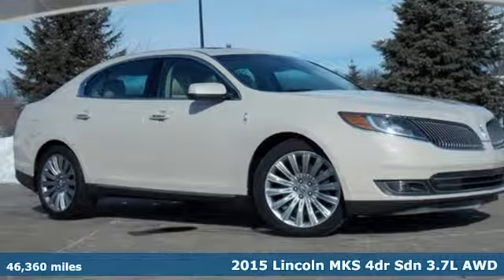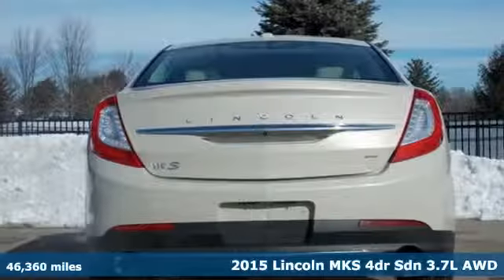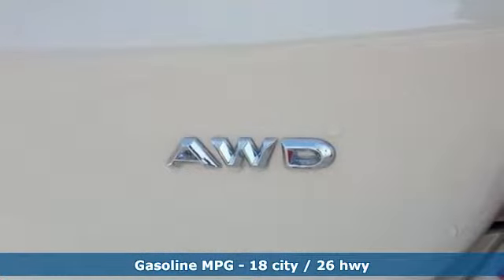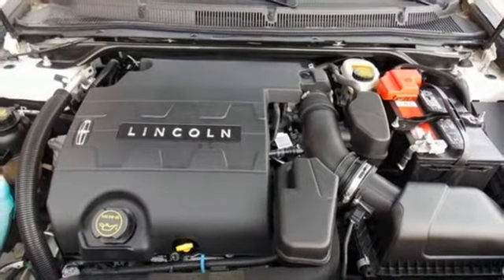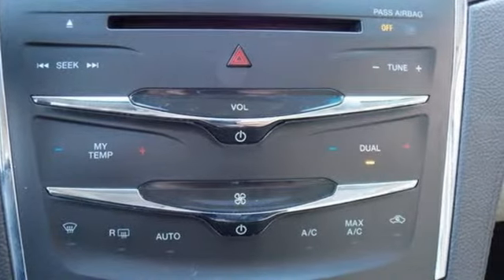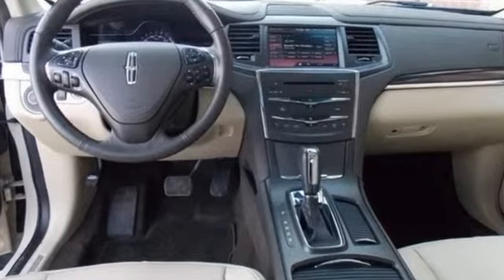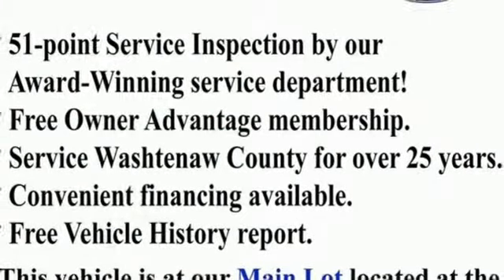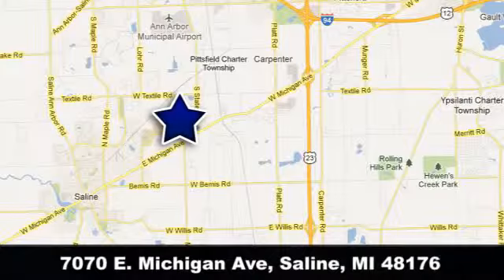Used 2015 Lincoln MKS Ypsilanti MI Ann Arbor, MI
Year: 2015
Make: Lincoln
Model: MKS
Trim: Base
Engine: 3.7L V6 Ti-VCT 24V
Transmission: 6-Speed Automatic with Select-Shift
Color: Silver
Interior: Light Dune
Mileage: 46360
Stock #: STK604979
VIN: 1LNHL9EK8FG604979

We have been serving the following communities for the last 29 years:

 - Saline
 - Ann Arbor
 - Ypsilanti
 - Belleville
 - Milan
 - Clinton
 - Manchester
 - Tecumseh
 - Adrian

Address:
7070 E. Michigan Avenue